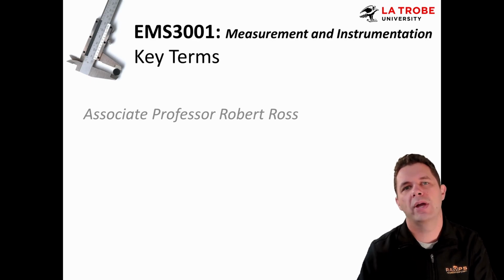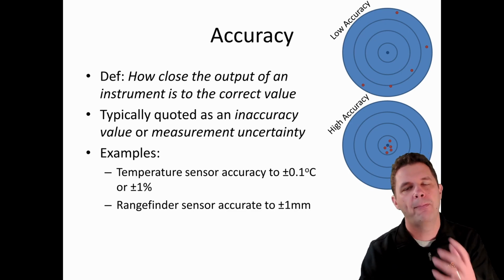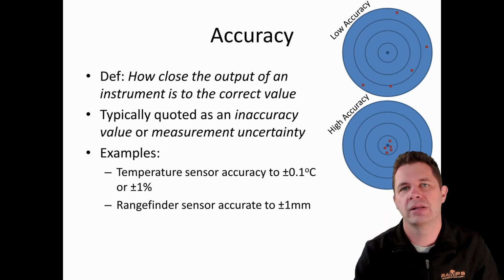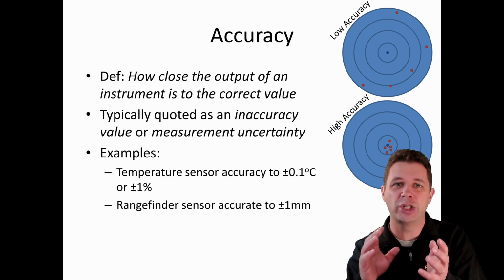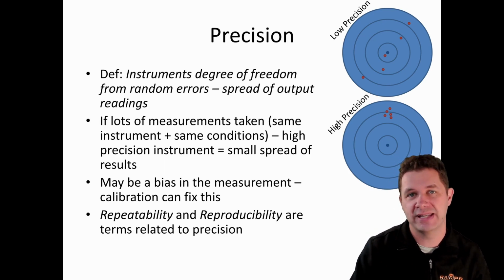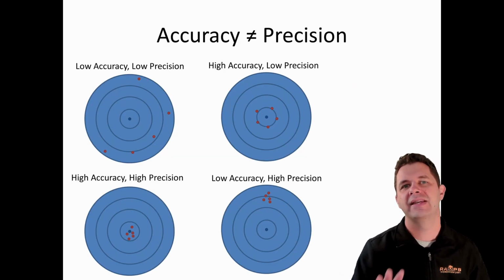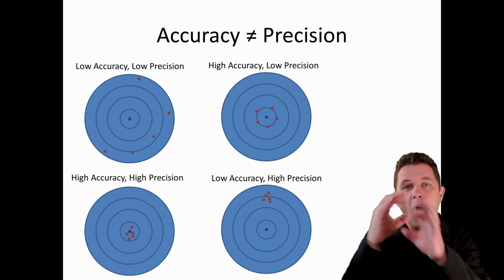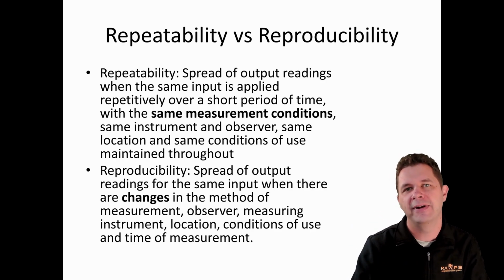EMS3001 W1 h